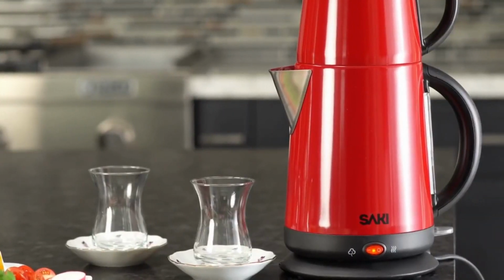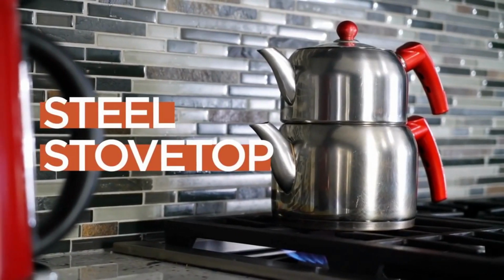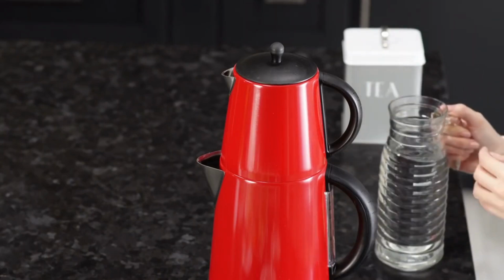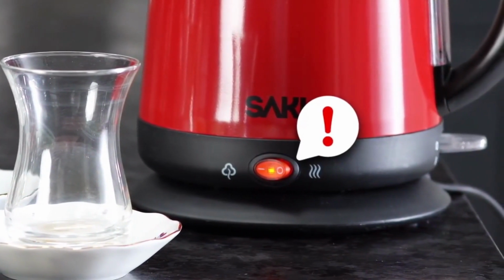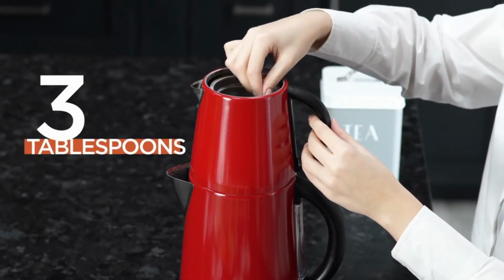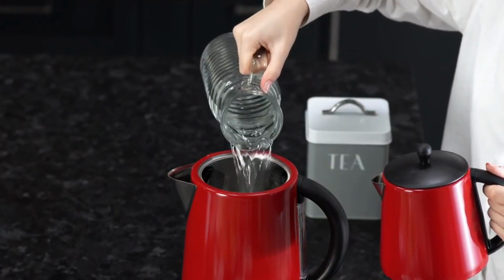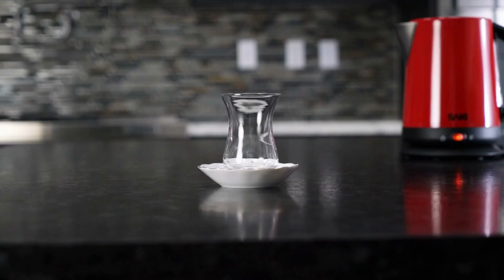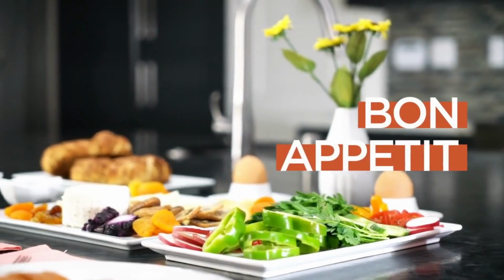Turkish Tea - Turkish Health Foods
I hope you enjoyed the video about Turkish tea and the special Turkish kettle used to make this tea. I'm sure you can make this tea without the kettle however for best results this kettle is designed for Turkish tea without the fuss of using cullender to train the leaves as they are loose most of the time.

Please click on the link below for discounted price on Turkish tea kettle :

Photography thanks to :

Photo by Lisa from Pexels